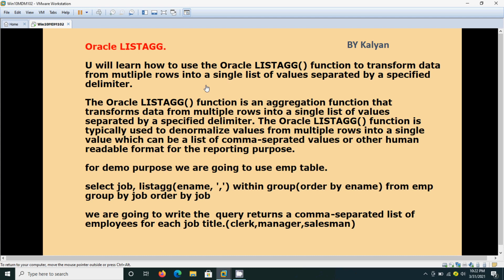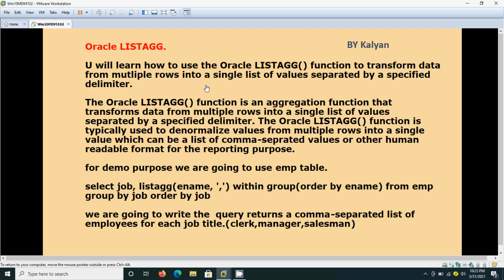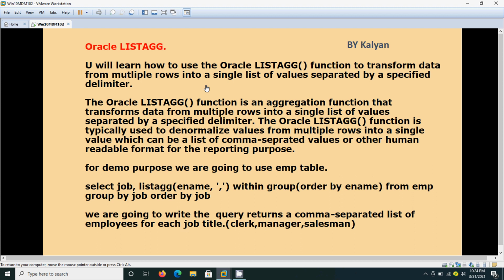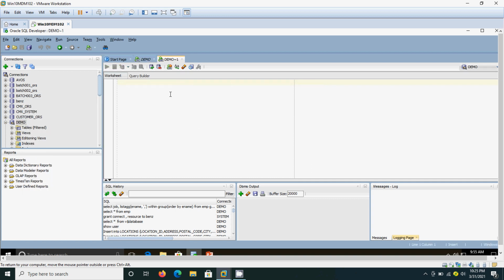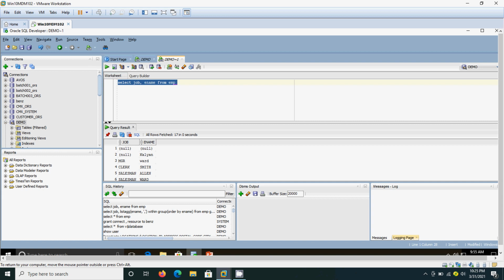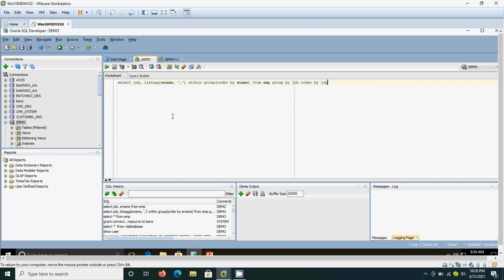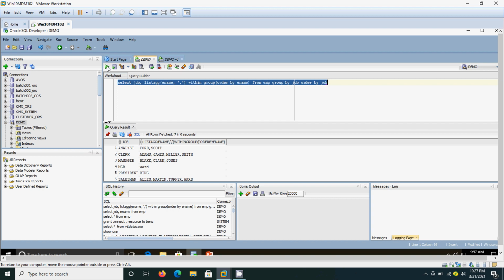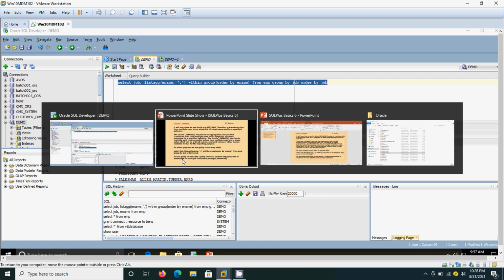LIST AGG - ORACLE FUNCTION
FUNCTION TO TRANSFORM MULTIPLE ROWS INTO SINGLE LIST OF VALUES .

The Oracle LISTAGG() function is an aggregation function that transforms data from multiple rows into a single list of values separated by a specified delimiter. The Oracle LISTAGG() function is typically used to denormalize values from multiple rows into a single value which can be a list of comma-seprated values or other human readable format for the reporting purpose